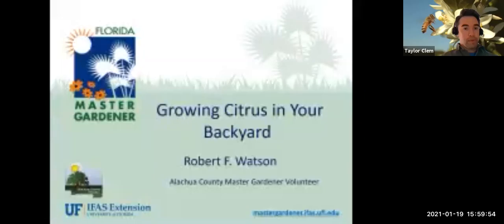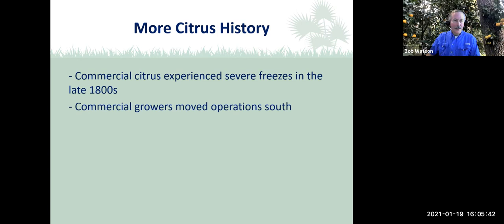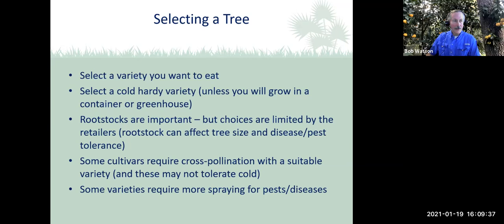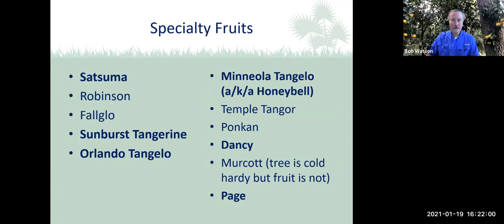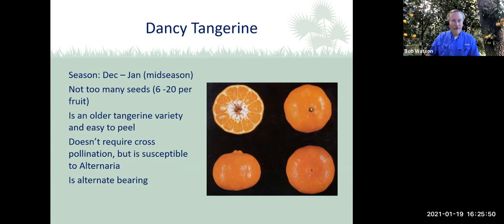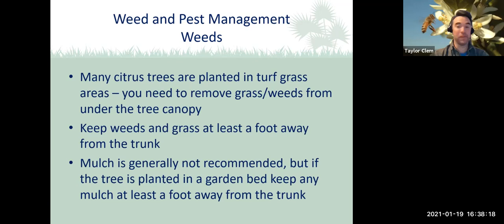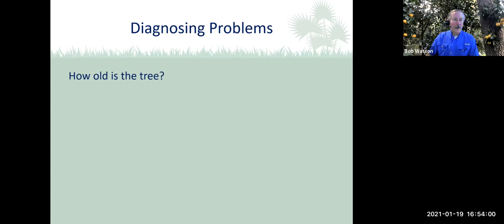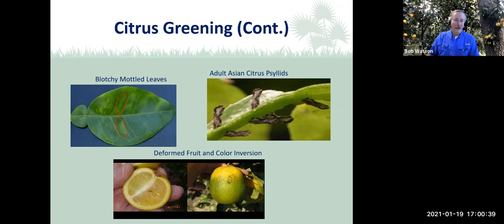Webinar: Backyard Citrus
WEBINAR RECORDING:

Join an Alachua County Master Gardener Volunteer to learn to maintain delicious oranges, tangerines, lemons, and grapefruit trees in your backyard! The class will cover variety selection, fertilizing, troubleshooting, pest control, and cold protection for your favorite backyard citrus plants.